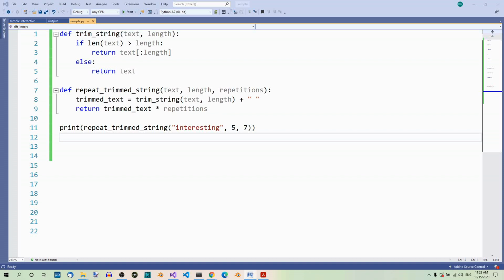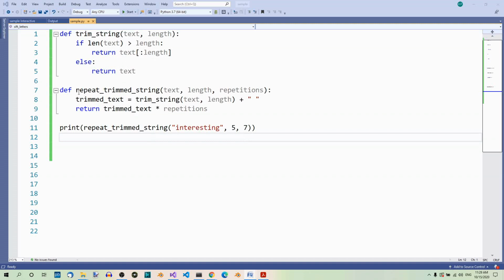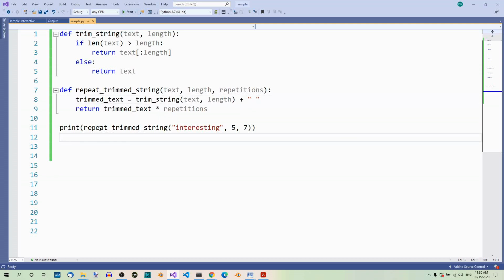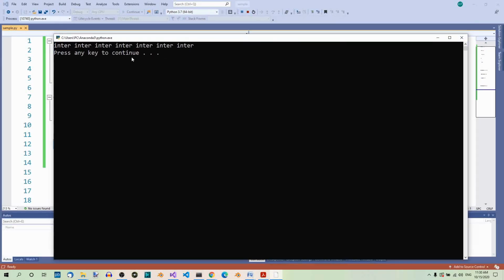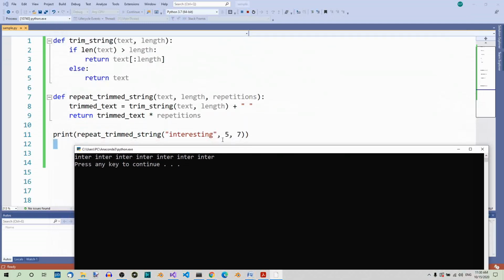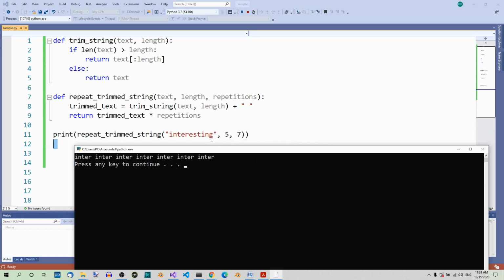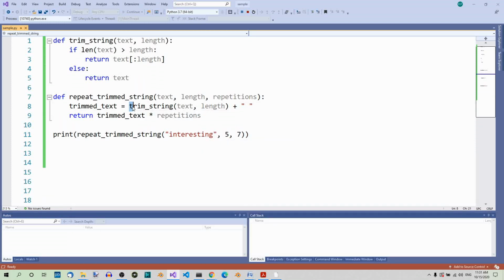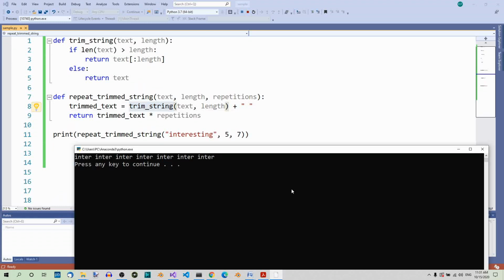Functions in Python - Calling Functions in Other Functions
Today we’ll learn how to call a function inside another function.